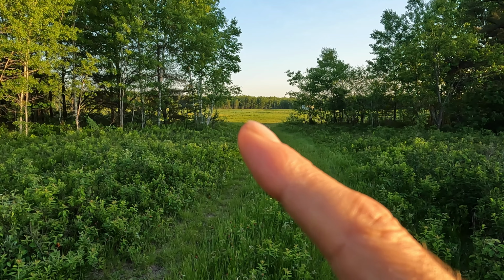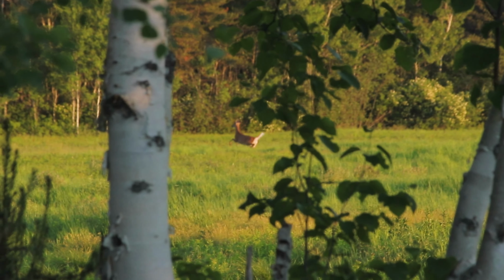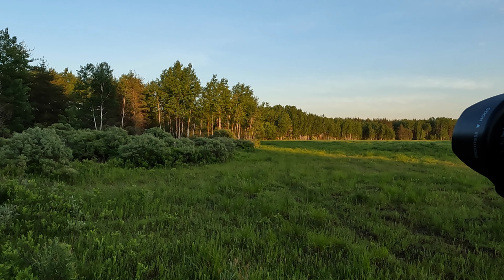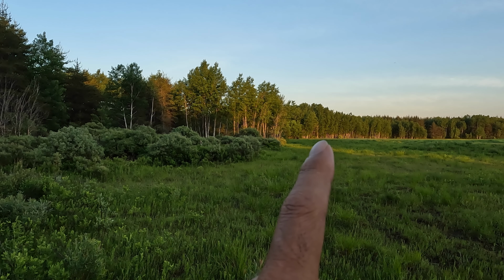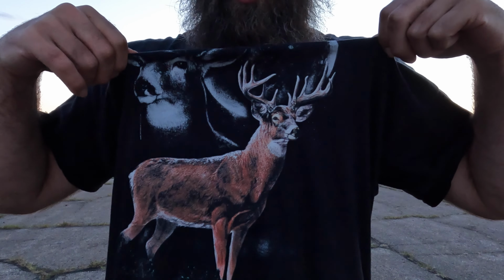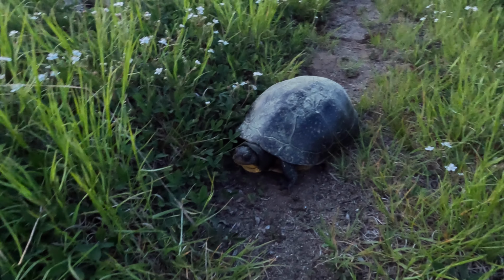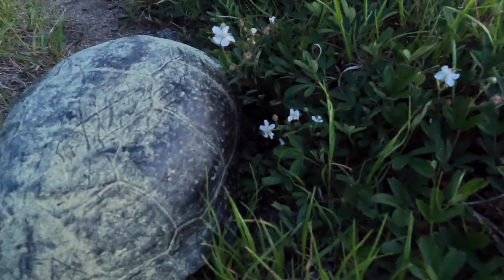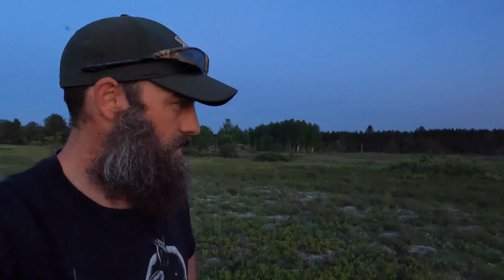Wildlife Photography | A Curious Doe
Doing a bit of wildlife photography with a curious doe.